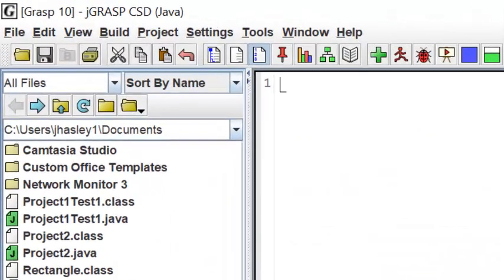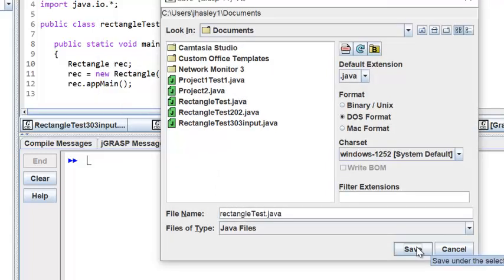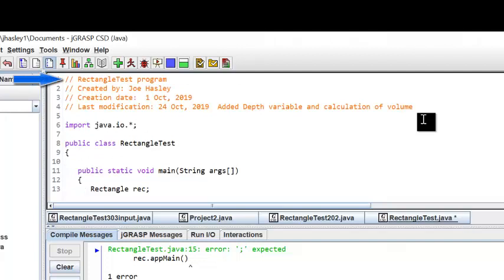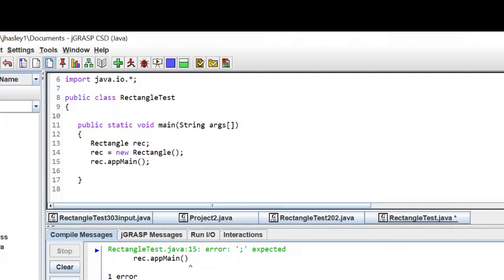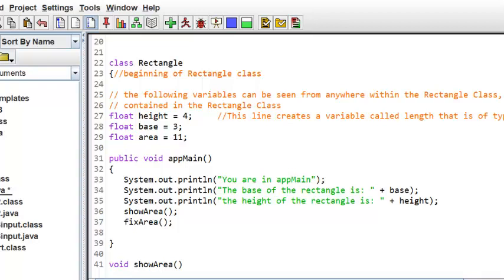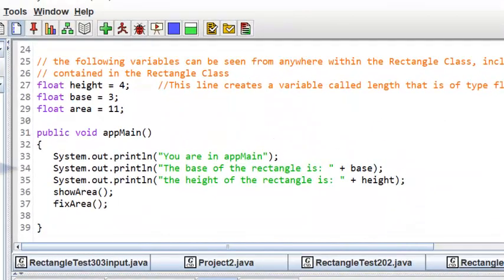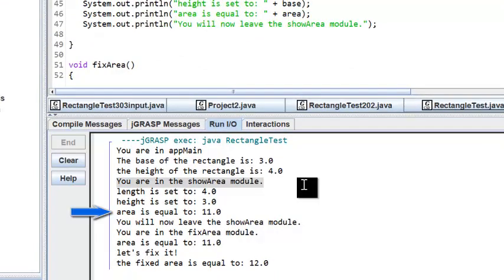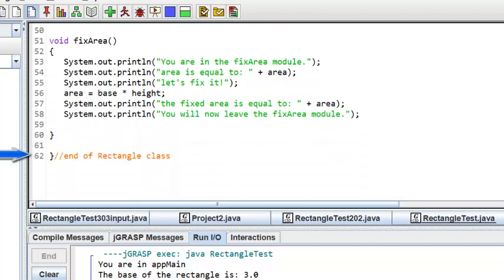java rectangle 101 26oct2019a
Basic Java 101 for cis 2110